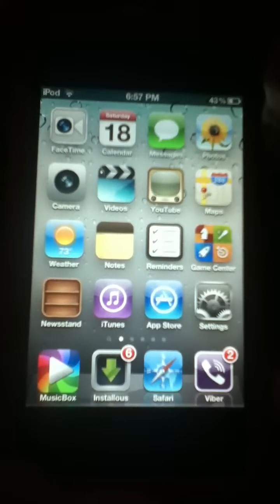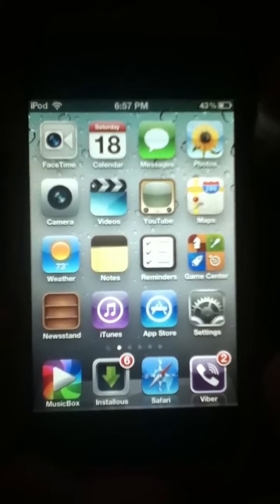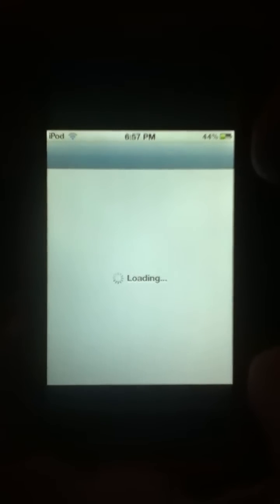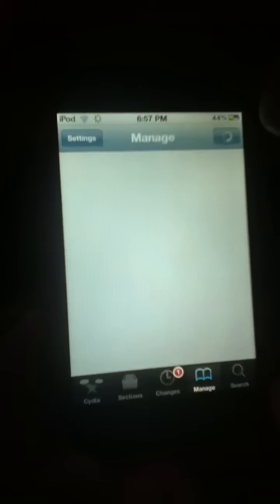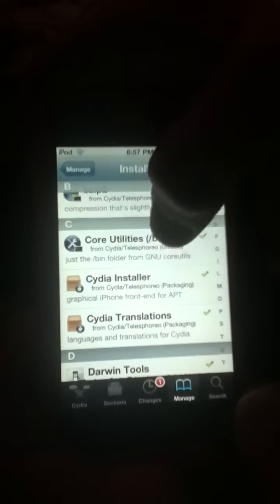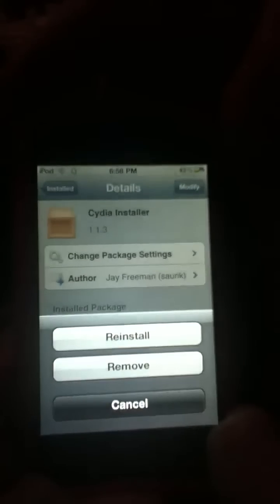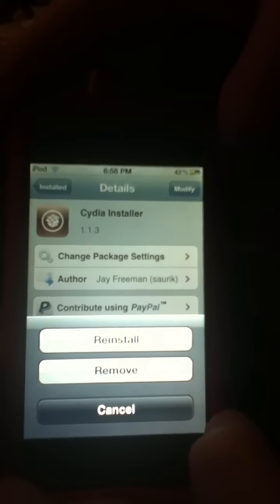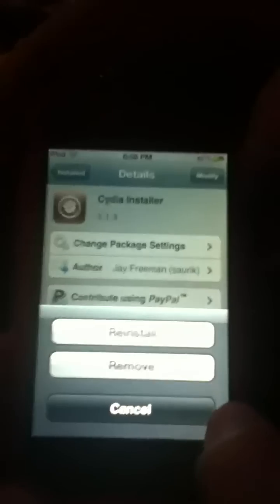How to Unjailbreak any apple devices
Ever wanted to go back and Unjailbreak your apple devices we are gonna teach you how